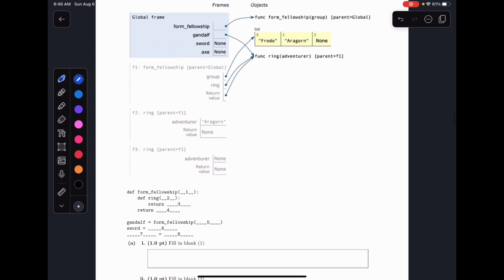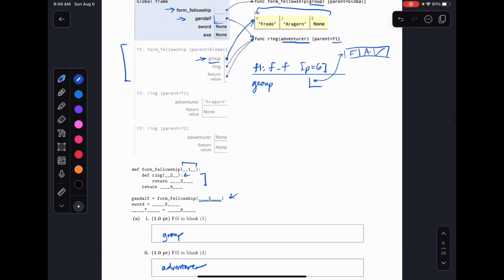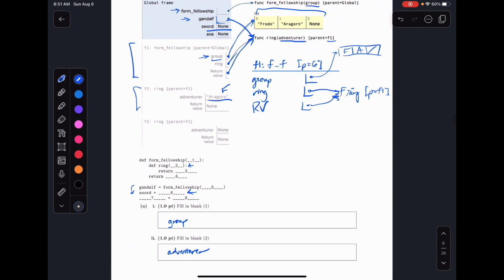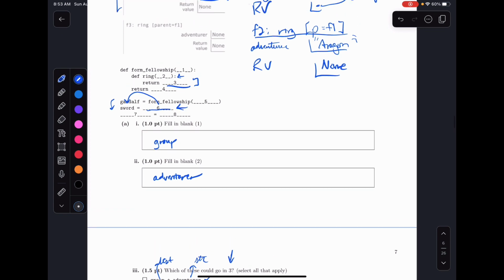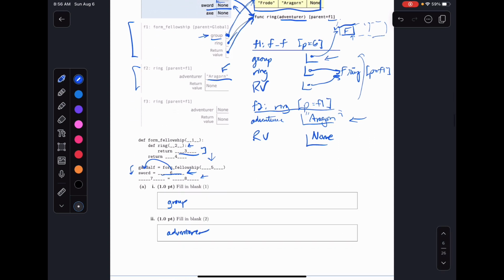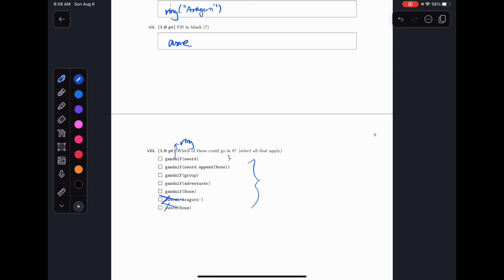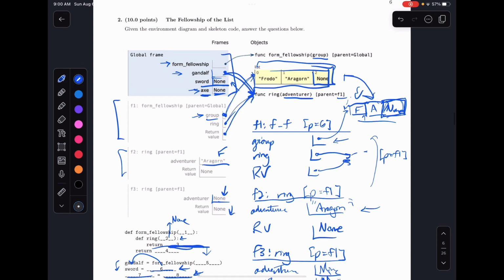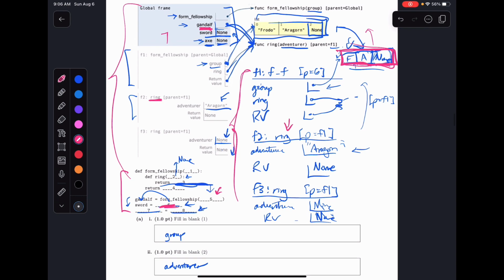CS61A Su23 Midterm #2 The Fellowship of the List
Timestamps
0:00 Intro
0:15 Approach
0:56 i.
1:12 ii.
1:55 v.
3:05 iv.
3:34 iii. & vi.
5:40 Back to iii.
7:56 Realize iii. mistake
9:10 Fix iii. mistake
10:03 Solve iii.
10:35 vii.
10:51 viii.
14:52 Review